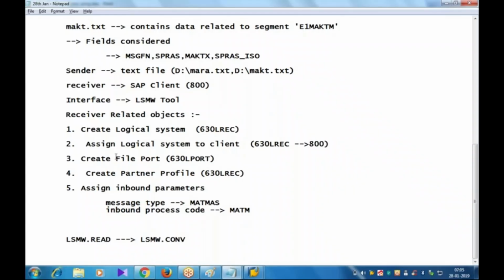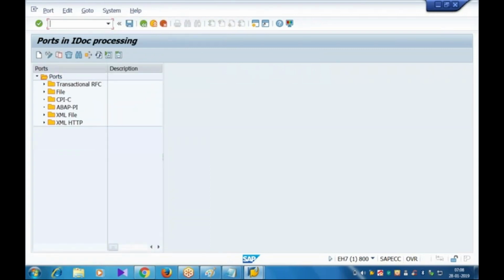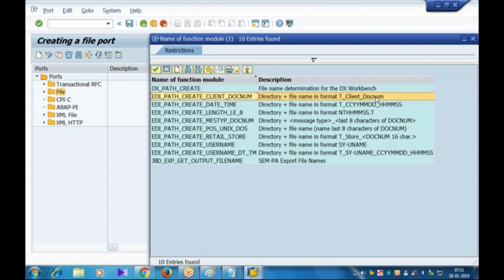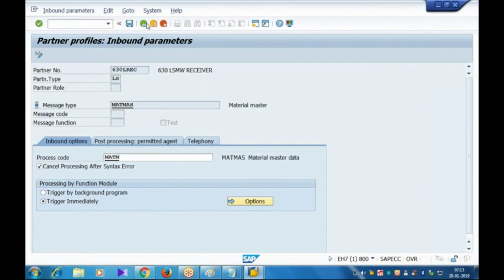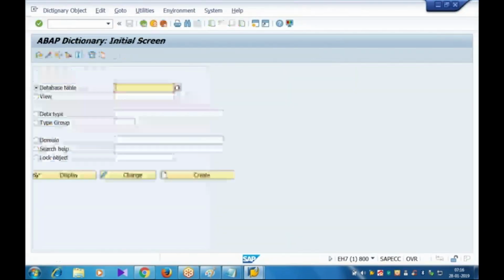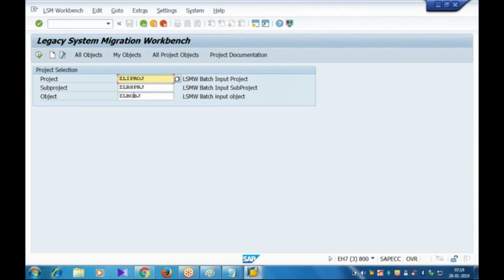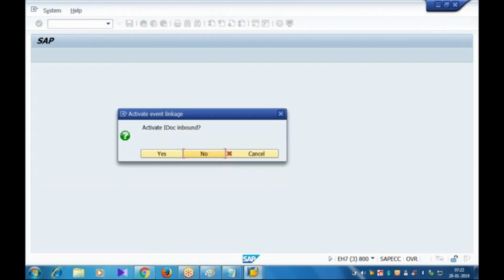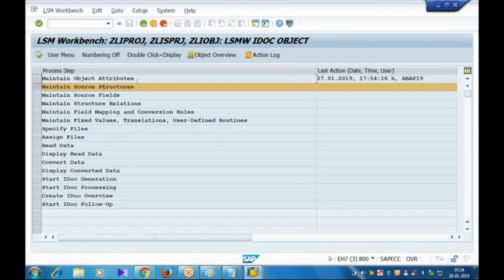Cross Apps Lsmw Part 2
In this video, we will be discussing SAP Lsmw and how they can be used to enhance the standard SAP functionality to meet specific business requirements. We will cover the basics of Lsmw, how they are implemented  in SAP ABAP. Additionally, we will go through real-life examples to help you understand the practical applications of functional exits. This video is intended for SAP ABAP developers, consultants, and anyone looking to learn about Lsmw Development